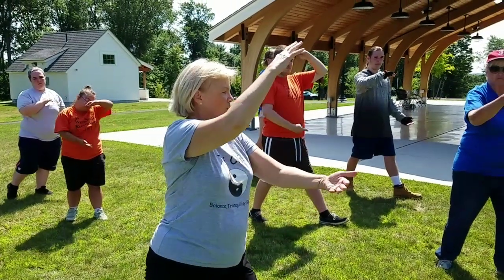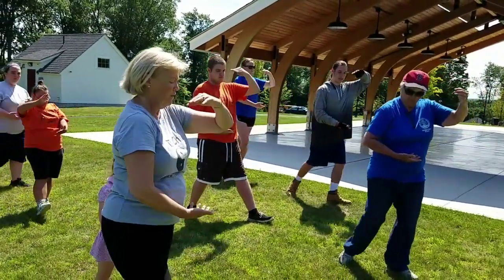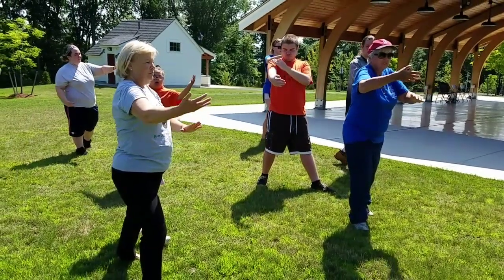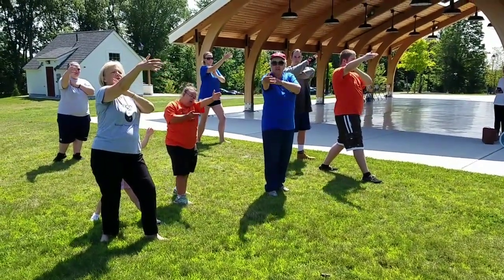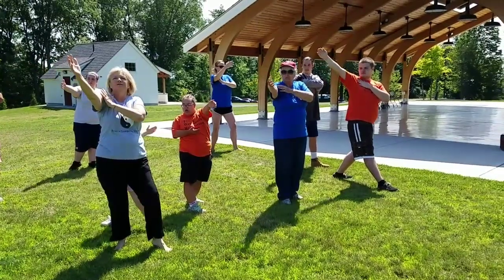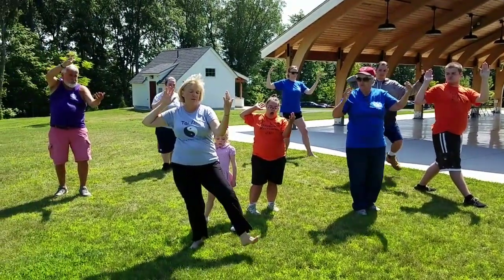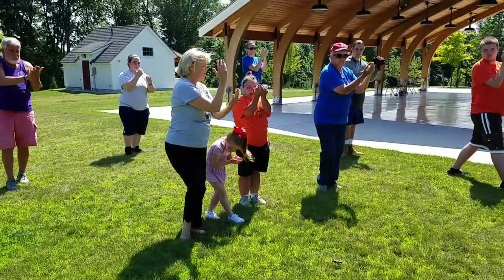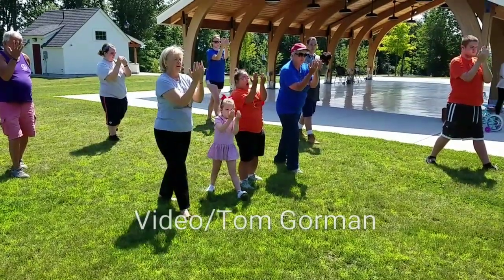Tai Chi in Weymouth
Weymouth Recreation's Exceptional Program held a Tai Chi class on Thursday July 25, 2019.